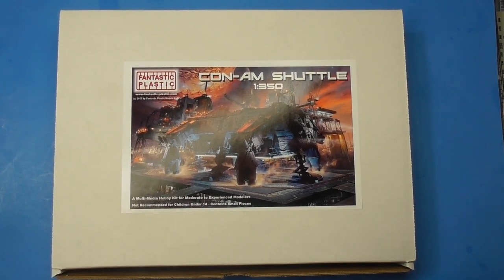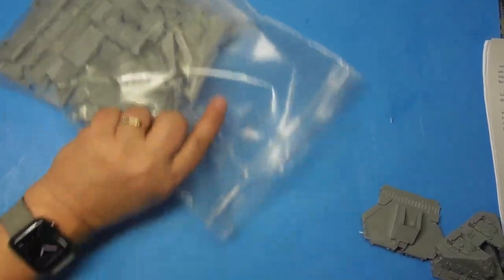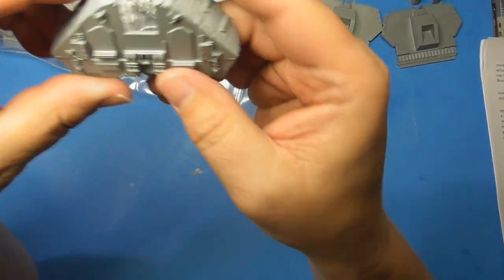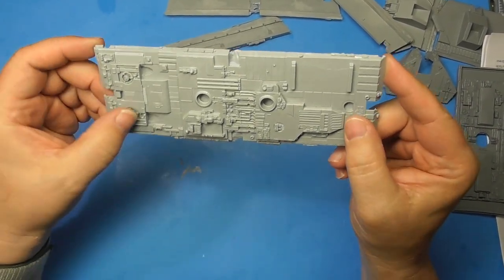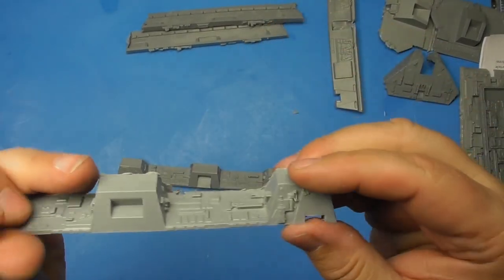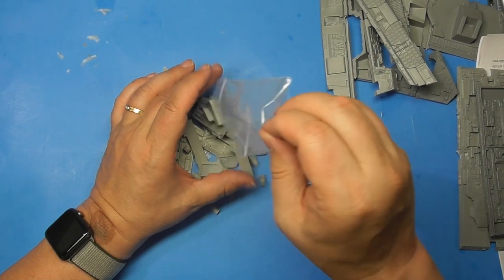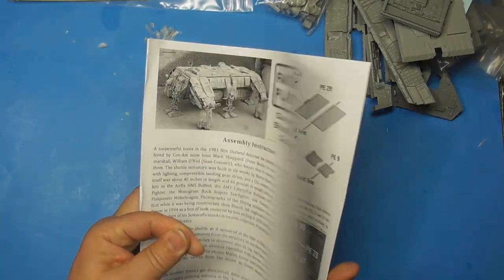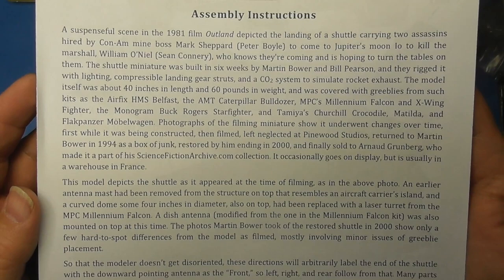Sprue (Resin) Review Fantastic Plastic 1/350 Con Am Shuttle from the movie Outland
From the most excellent company Fantastic Plastic comes a full resin kit of the Con Am Shuttle from the movie Outland staring Sean Connery and Peter Boyle from 1981. A great movie and a great bunch of resin. Check it out.